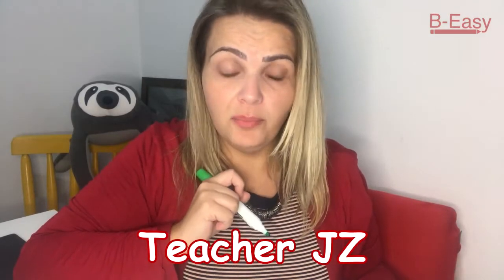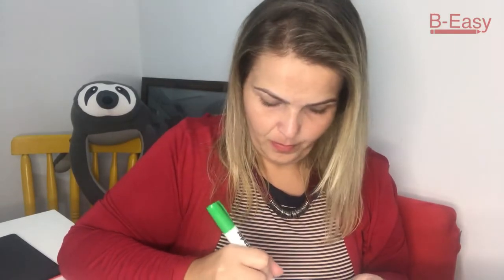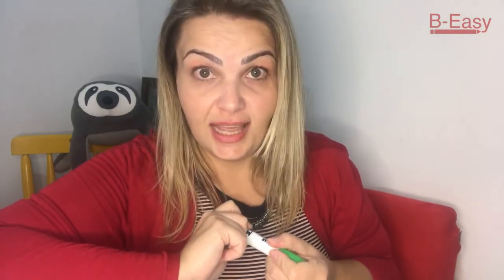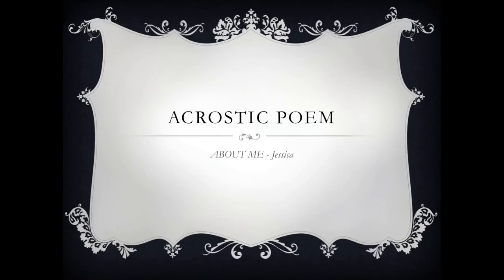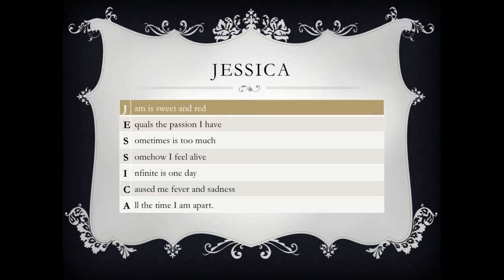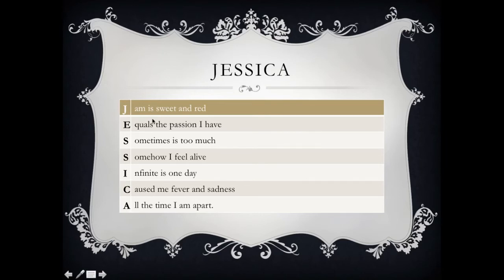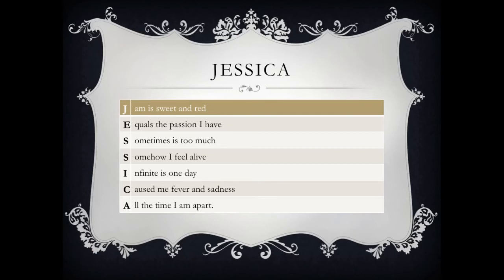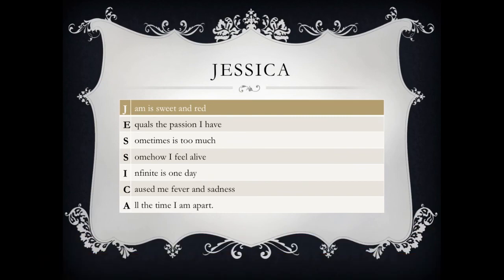How to create an Acrostic Poem?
Acrostic Poem - Year4
Suporte para Ensino Bilingue
L earning
O nly is
V alid with
E ducation